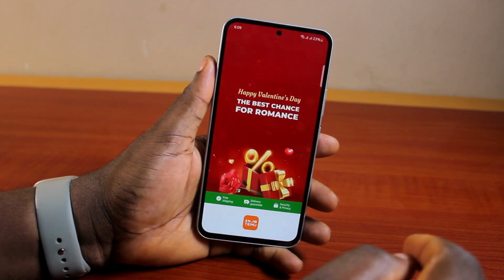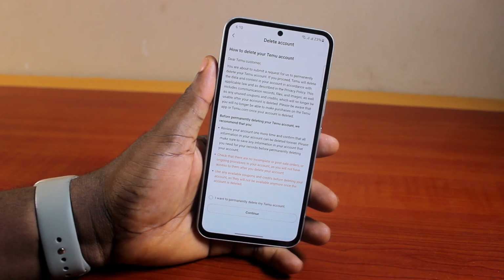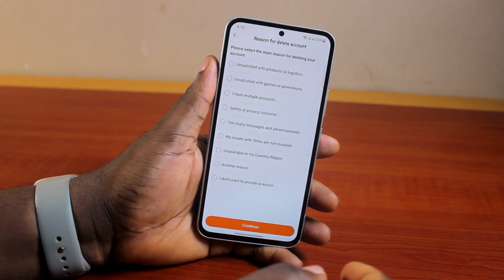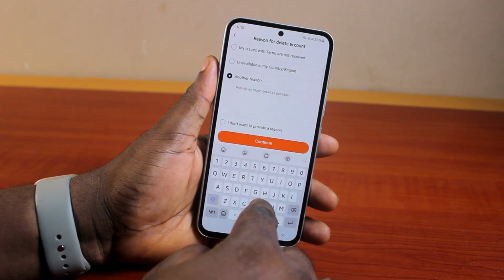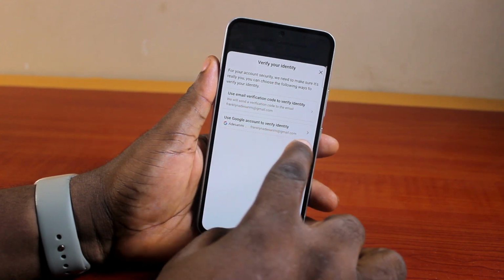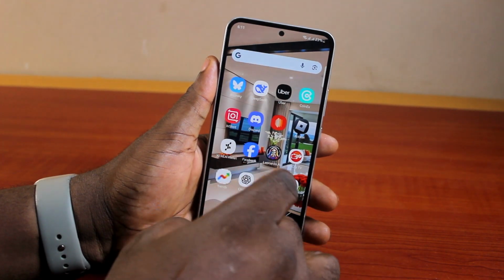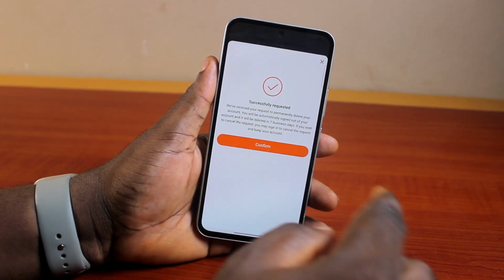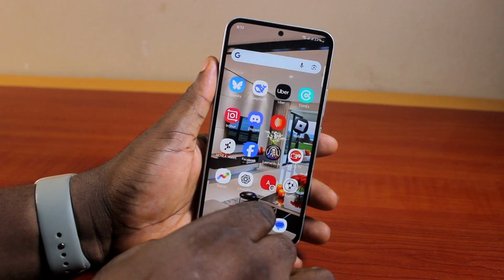How to Delete Temu Account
This tutorial will detail how to delete your Temu account permanently.

Cheap iPhone
Cheap Samsung Phone
Cheap Apple Watch
Cheap Digital Camera
Cheap YouTube Microphone
Cheap MicroSD Card